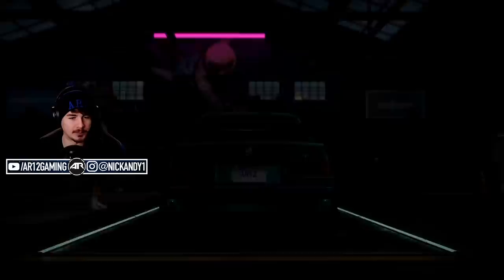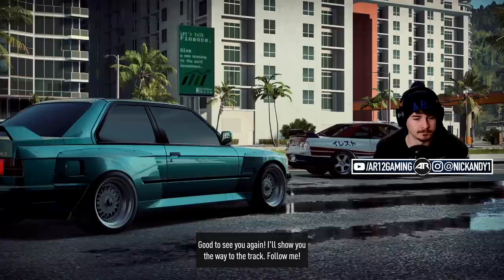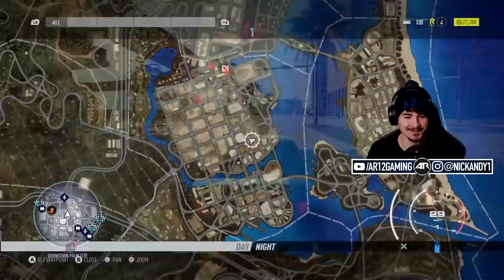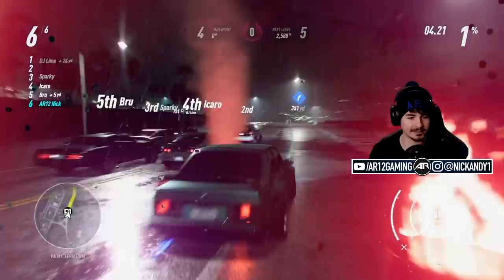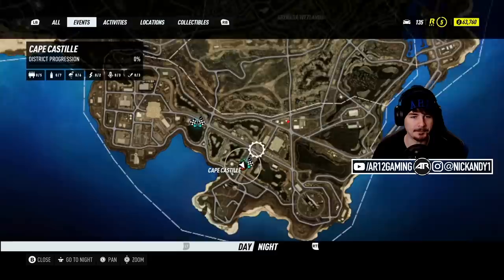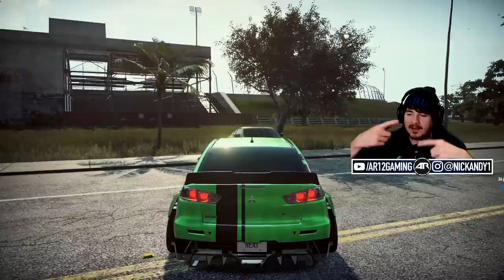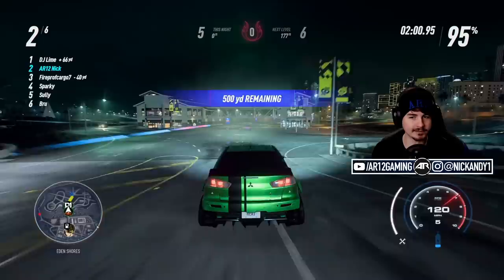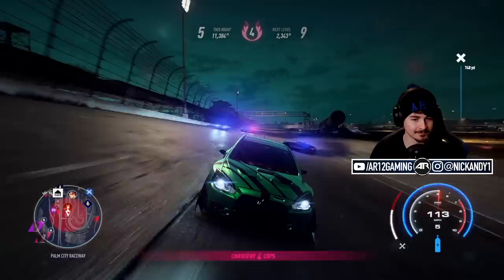Need for Speed HEAT Let's Play : K.S Edition Mitsubishi Evo!! (Part 2)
Need for Speed HEAT Let's Play continues as we try out a new NFS Heat K.S Car, a Widebody Mitsubishi Evo! We also had our first proper Need for Speed HEAT 5 Heat Level Police Chase!